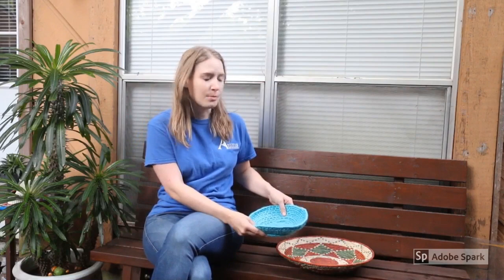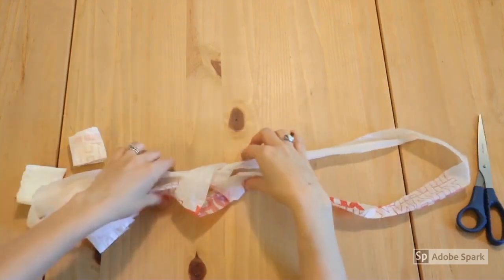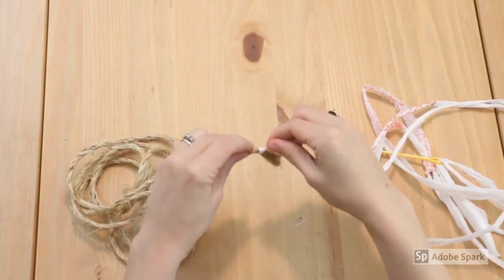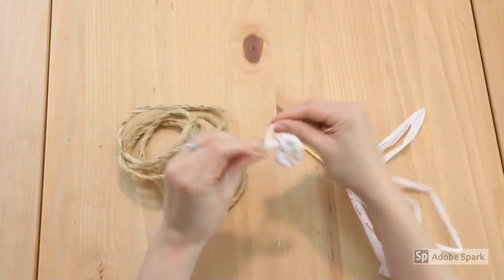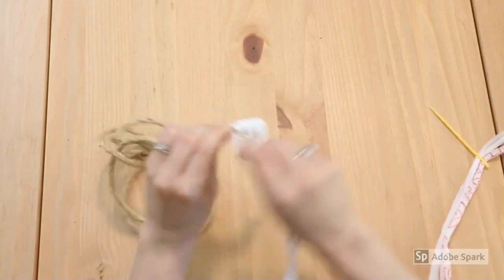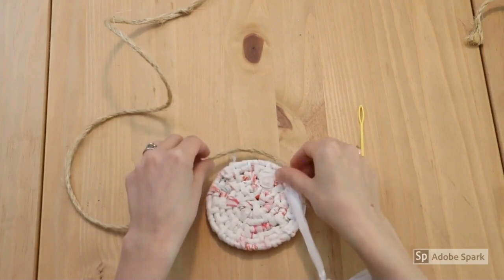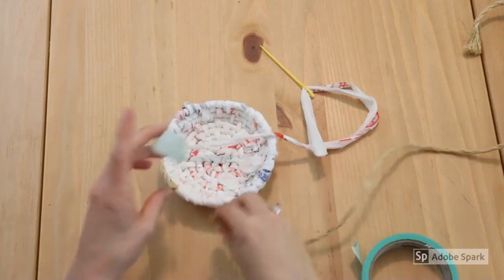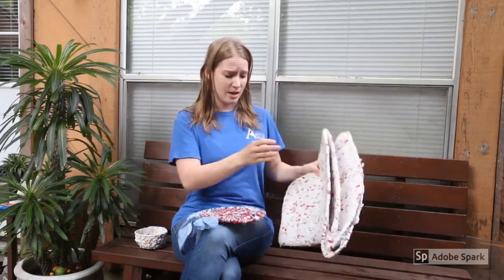Upcycle! Make a Plastic Bag Coil Basket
Instructor: Andrea Patin
This coil basket technique has been used in many cultures, and typically you’ll see them made from yarn and straw. Use this old technique in a new way by upcycling your plastic bags.

Here are some more videos from Artist Andrea Patin